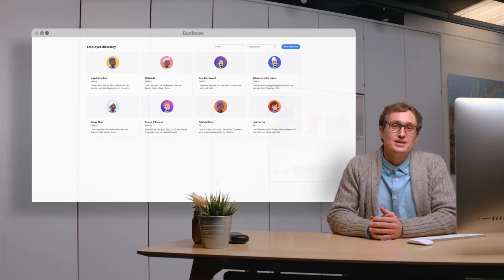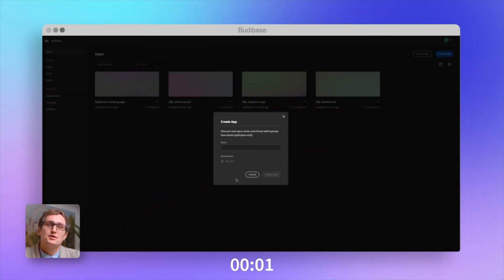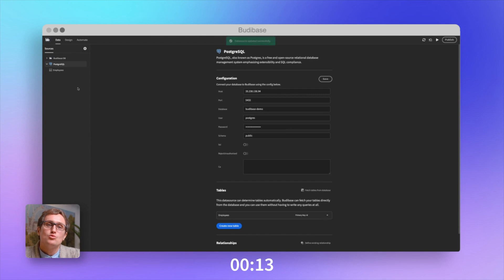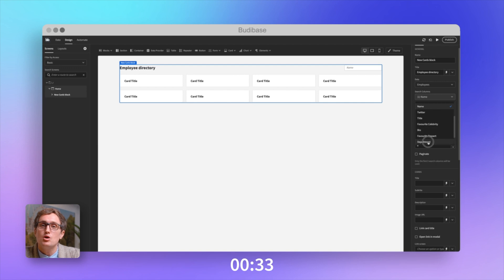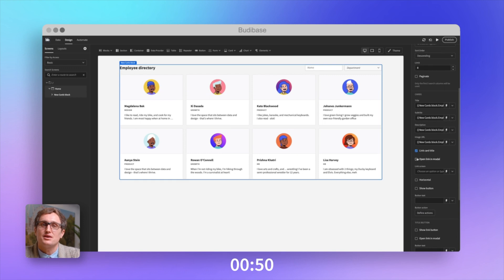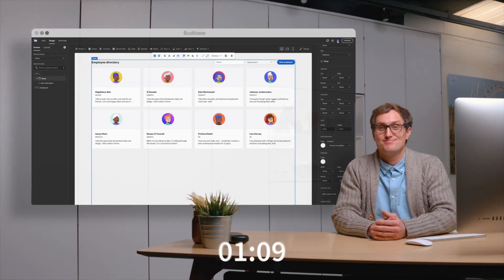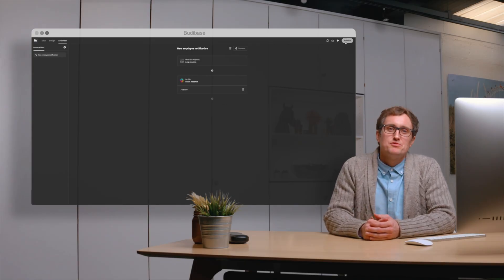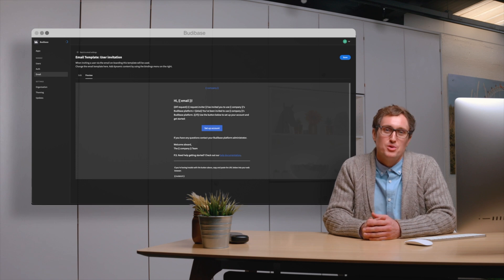Meet Budibase - the low code platform you'll enjoy using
Budibase is an open source low-code platform, and a faster way to build business apps that empower teams and improve productivity.

It brings together everything that’s required to build business apps, and combines the best developer experience with an obsessive focus on speed, performance, and user experience.